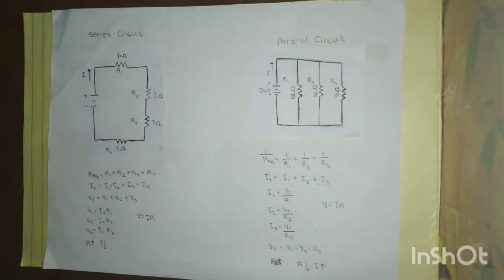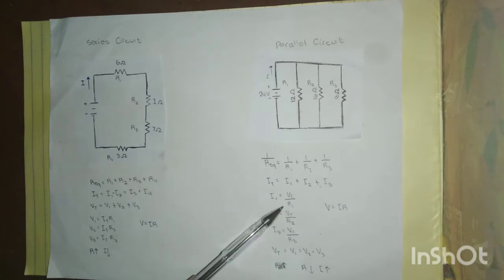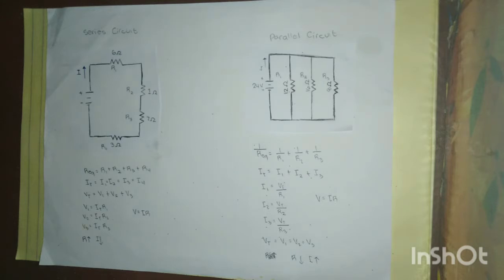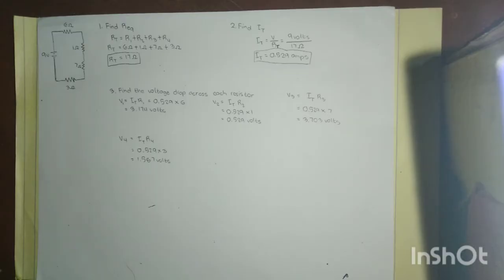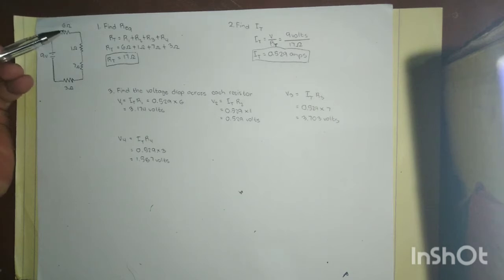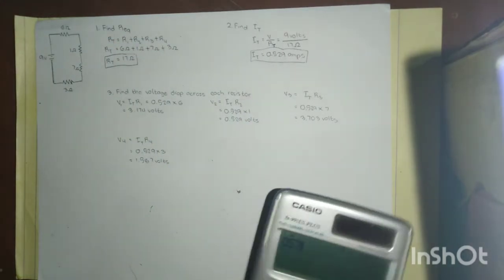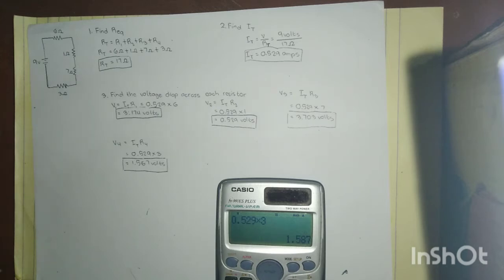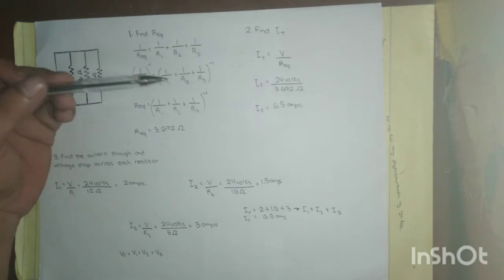VIDEO PRESENTATION IN MODULE 1 by Ace Lauron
Compliance for the subject electrical circuit